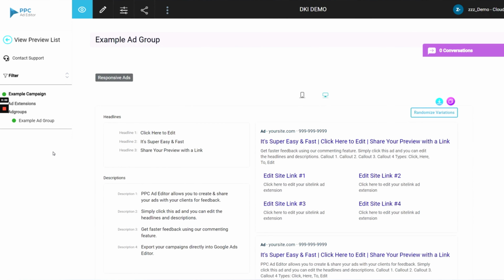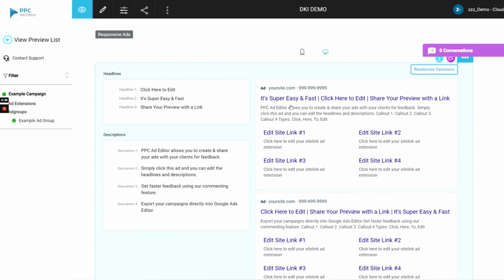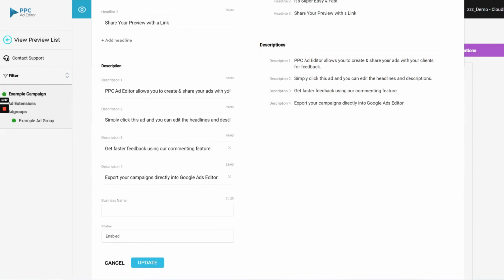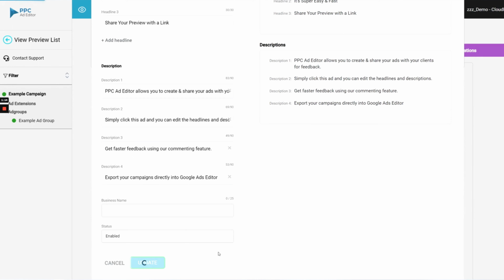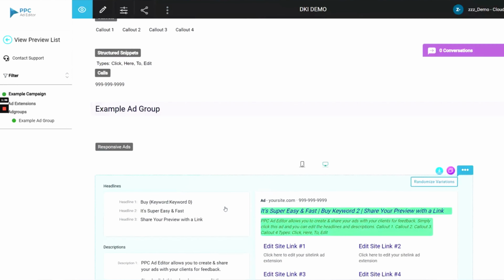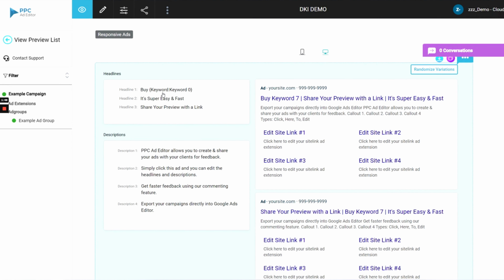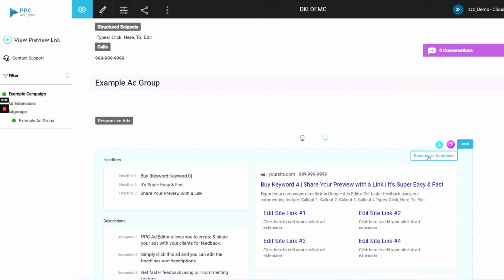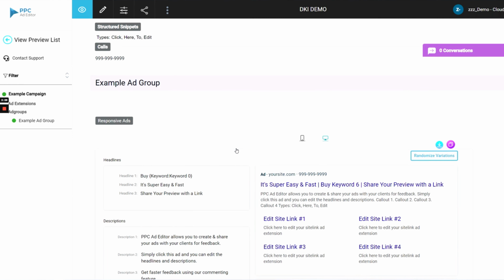How to Use DKI (Dynamic Keyword Insertion) with PPC Ad Editor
This video shows you how to mock up Google responsive search ads using DKI (dynamic keyword insertion).